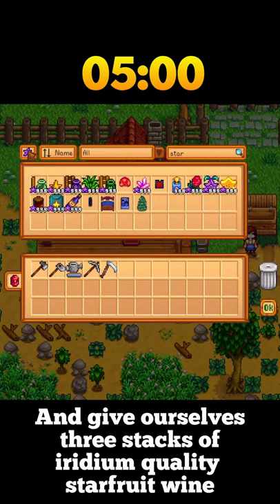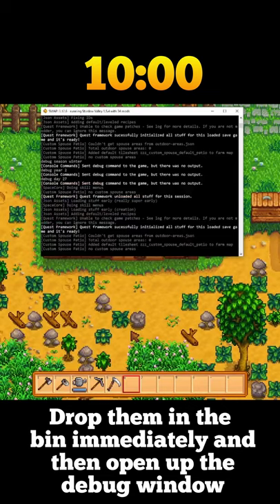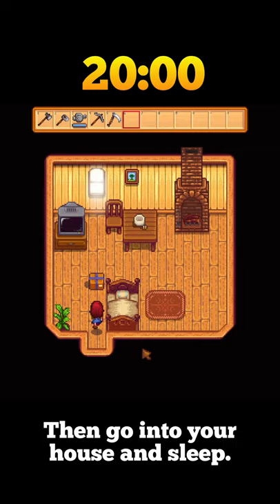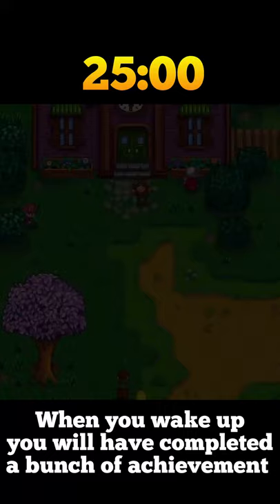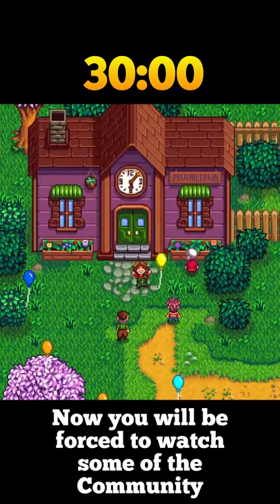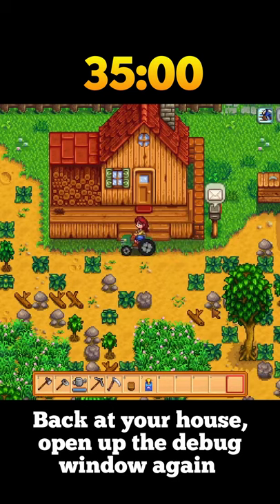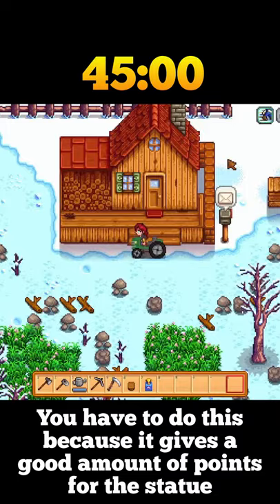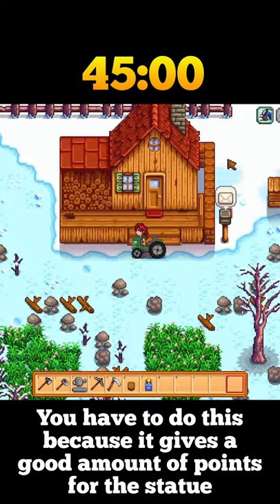Stardew Valley Statue Of Perfection Speedrun in 54.52 Seconds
In Stardew Valley after your third year, you can collect a Statue Of Perfection. But did you know that you can get this statue within a minute? Well with the power of cheats, mods, and debug commands of course...
Check out some of my other Stardew Valley Videos!